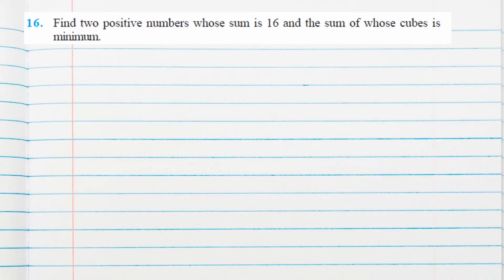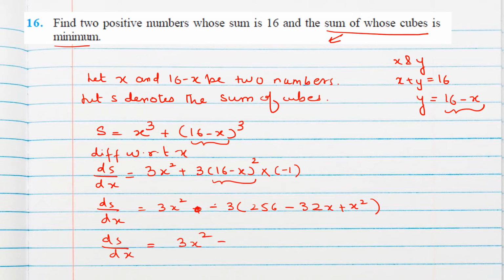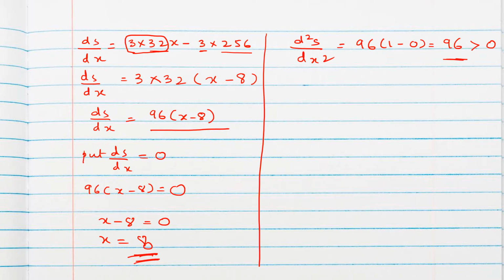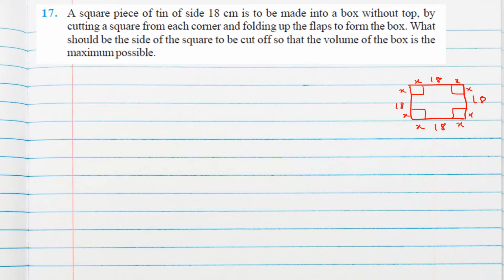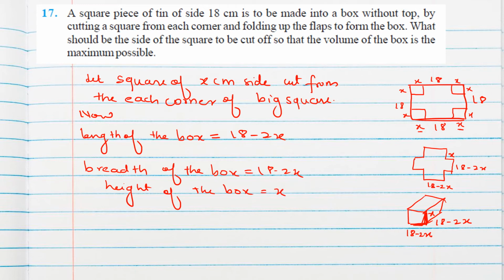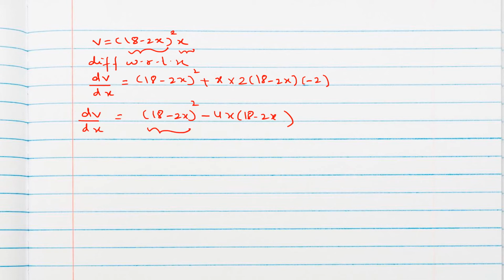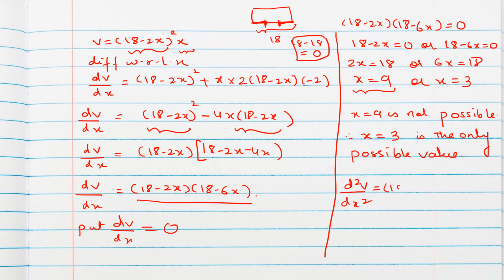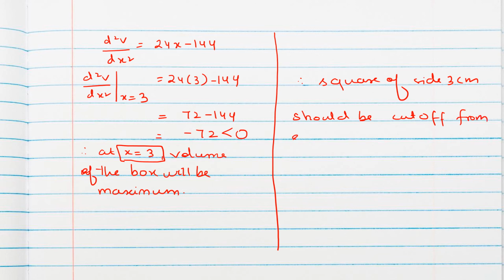Application Of Derivatives || Exercise 6.5 || Question 15 and 16